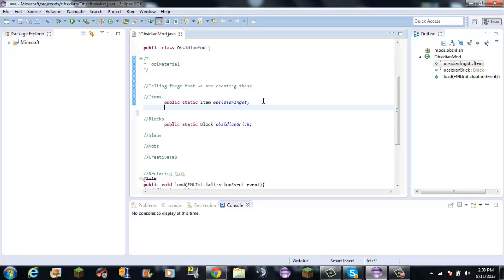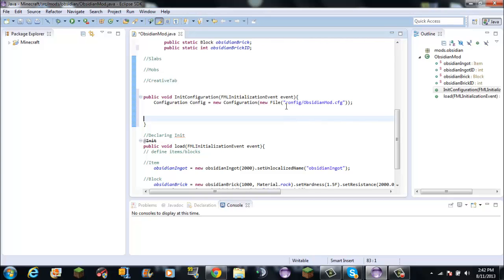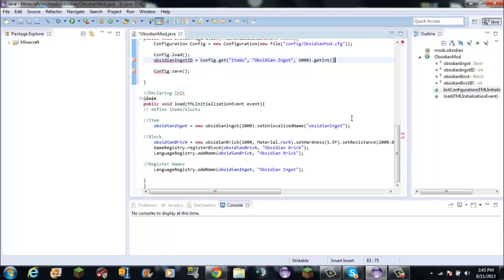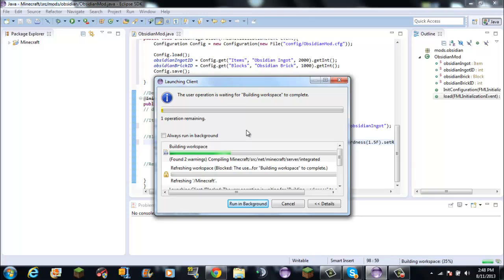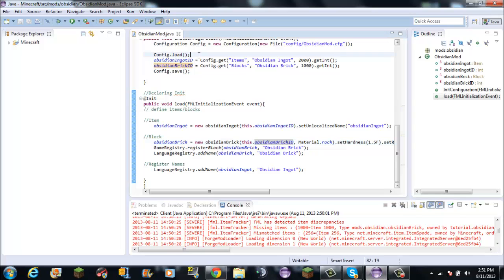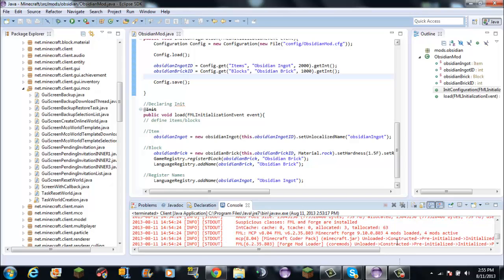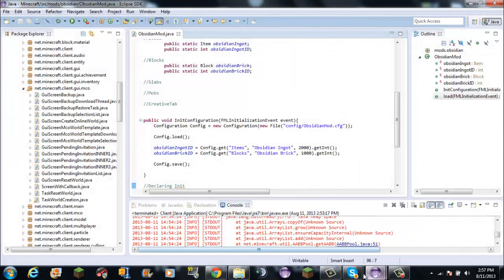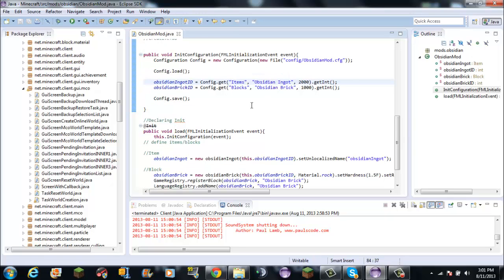Forge Modding Tutorial: Creating a Basic Config File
Today i teach you how to create your own custom Config File for your forge mod. :D